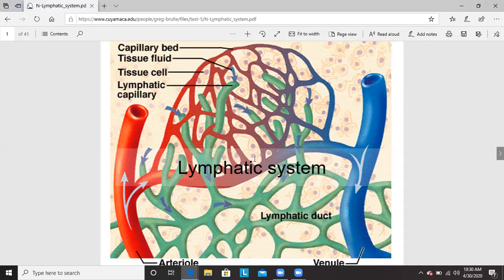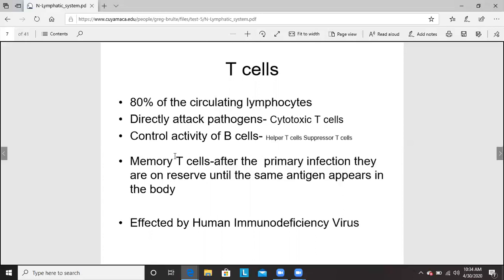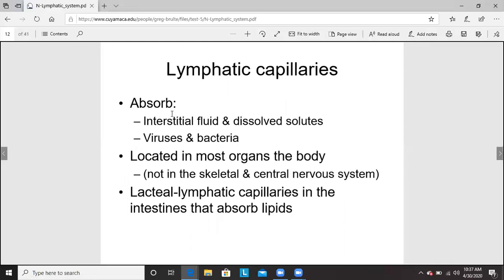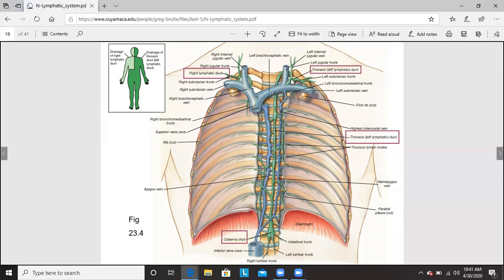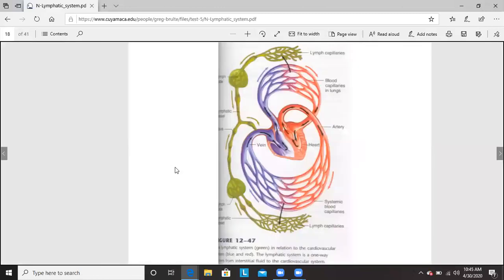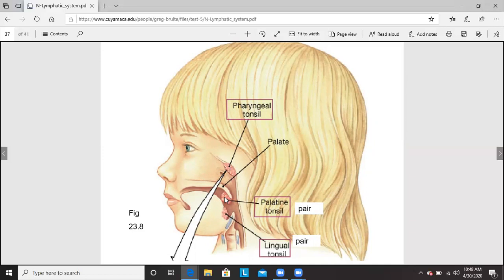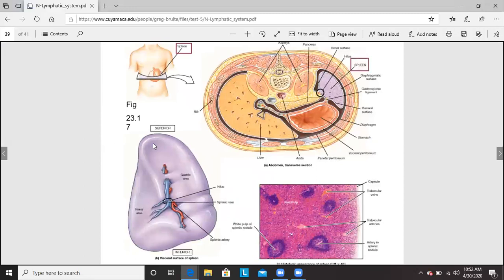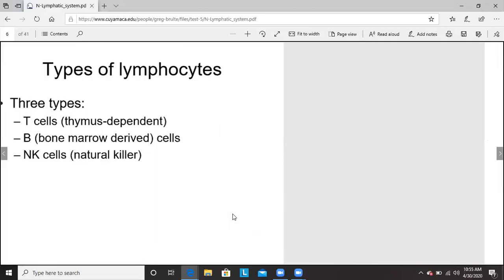Lymphatics Lecture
Lymphatics Lecture, Human Anatomy